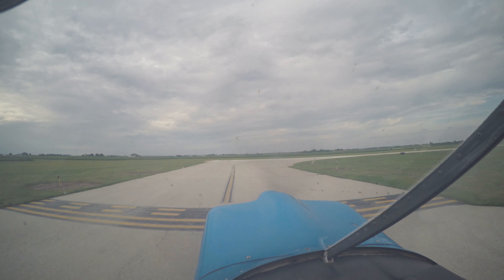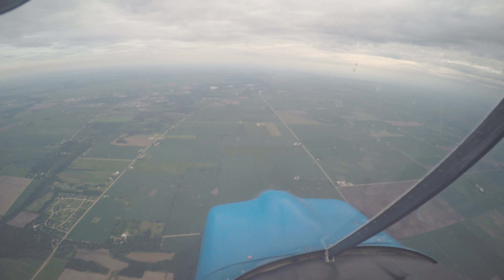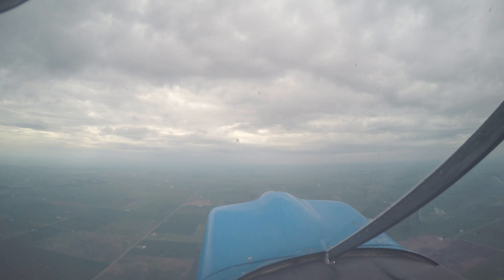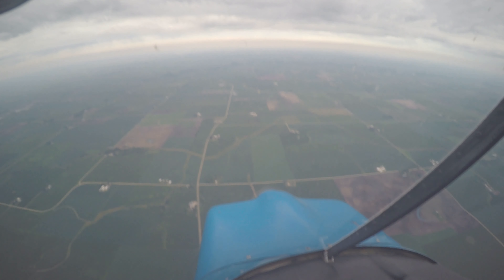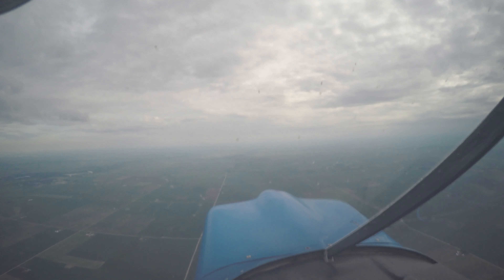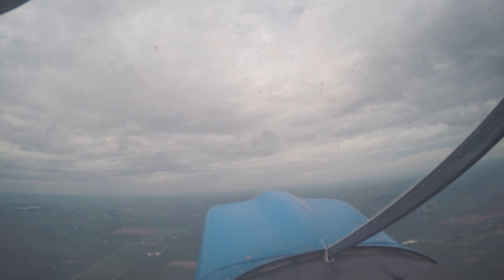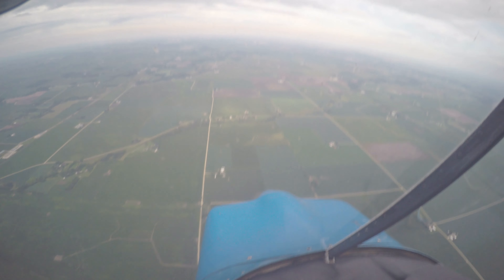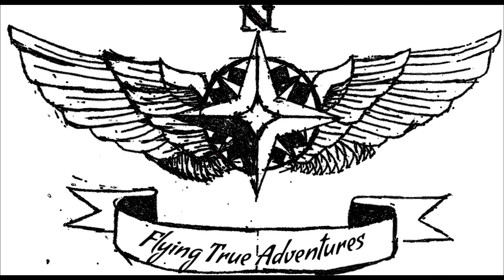Intro into aerobatics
My first lesson into Aerobatics flying a Bellanca Decathlon! Incredible first flight.
- Aileron Rolls
- Loops
- Barrel Rolls
- Inverted Flight
- Half Cuban 8's
- Hammer Heads
- Spins
- Snap Rolls